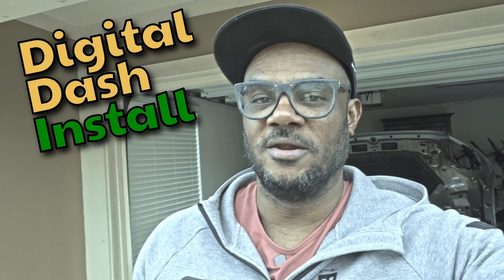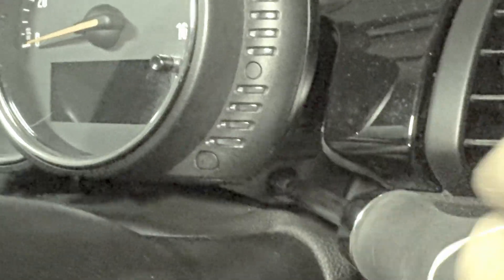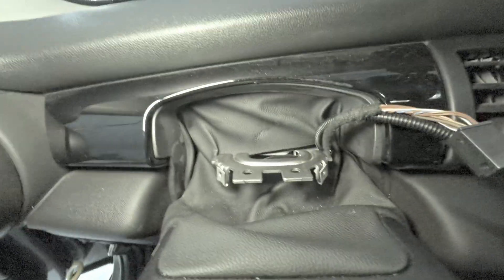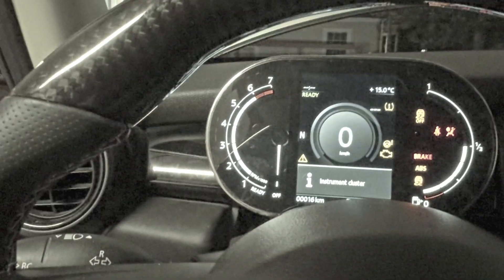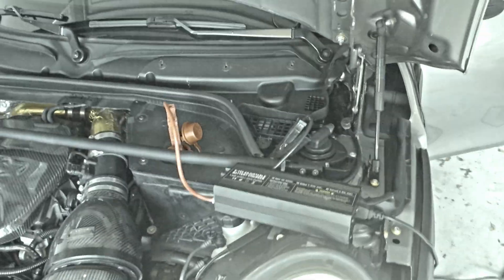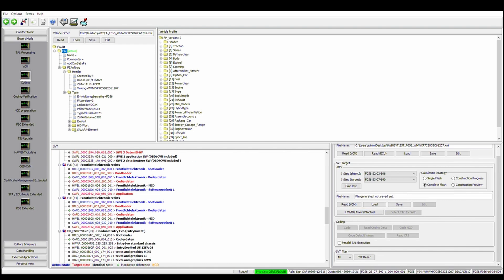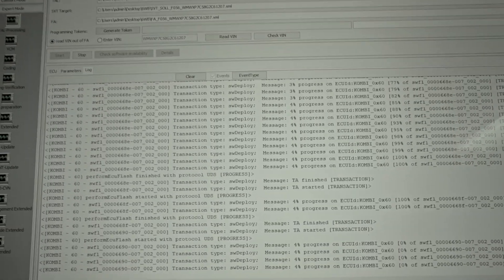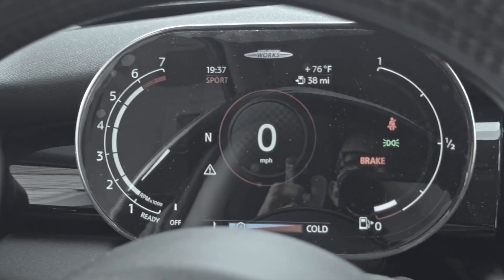Transform Your Car with a New Digital Dash!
In this video, we're upgrading the instrument cluster in a Mini Cooper to the latest digital model. This installation guide will take you through each step of the process, from removing the old cluster to setting up the new digital one. We'll discuss the tools required, the steps involved, and what to expect from this upgrade. This video is ideal for anyone interested in enhancing their Mini Cooper with modern technology or for those who enjoy detailed car modification projects.

Battery Maintainer:

Enet Cable:

USB C to Ethernet Adapter:

00:00 Video Intro
00:45 Channel Intro
00:55  Instrument Cluster Uninstall
01:32 Digital Cluster Installation
02:29 Precoding Demo
03:20 Coding Setup
04:00 Coding
04:53 Working Demo
05:29 Review
06:28 Channel Outro